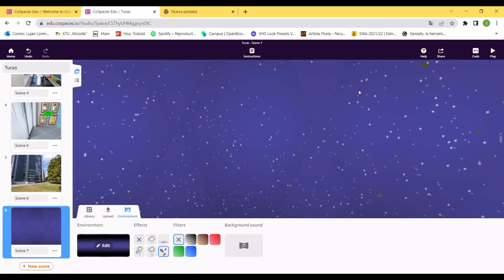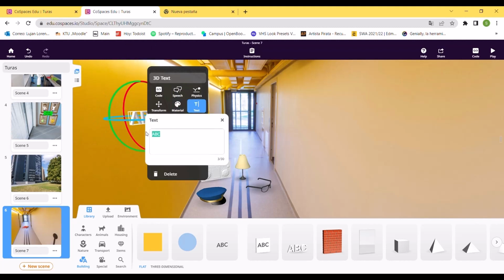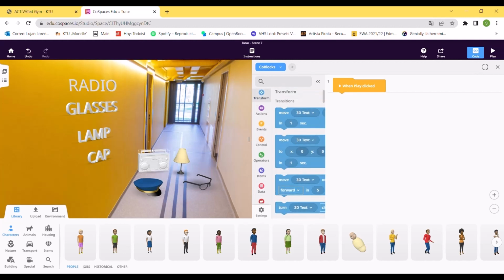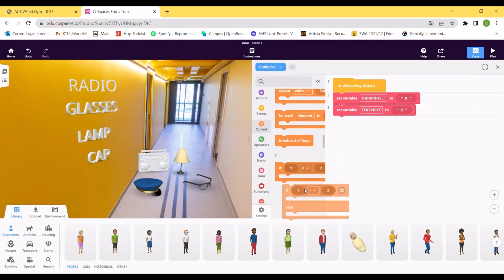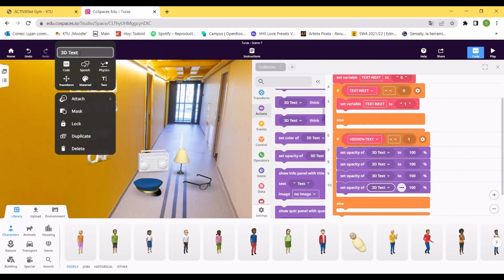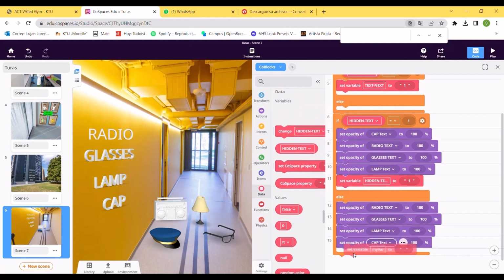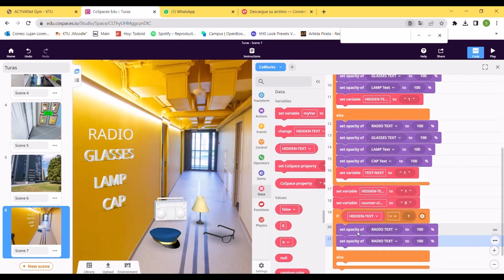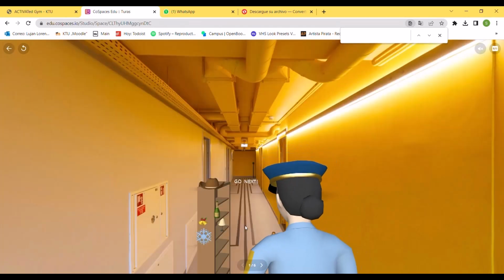2.7 Making VR game in CoSpaces